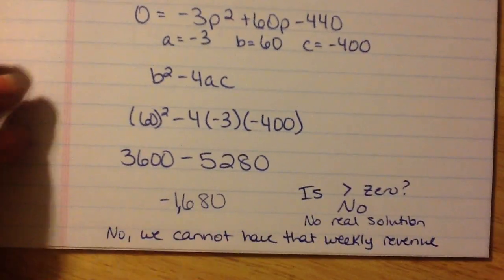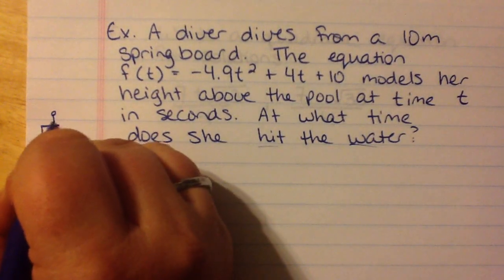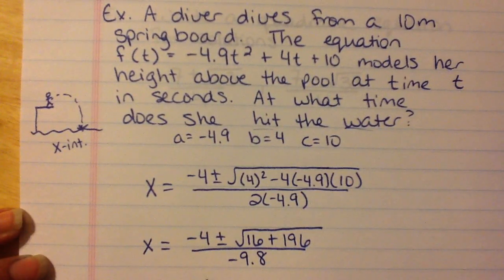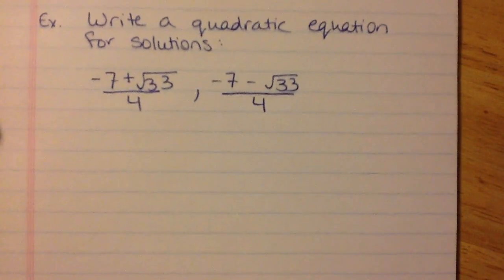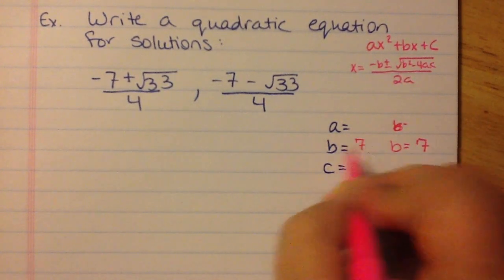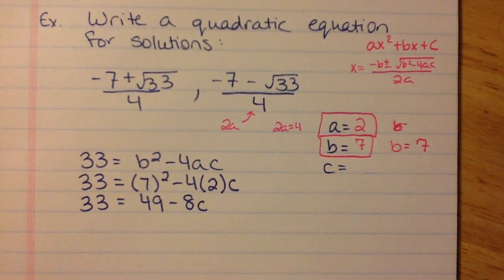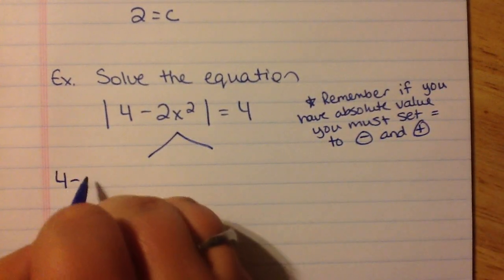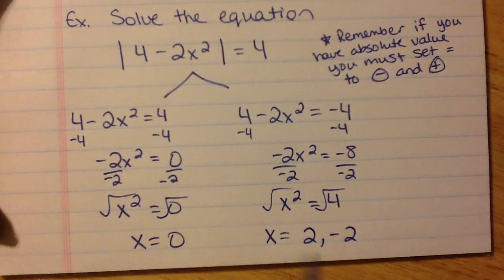Algebra2 4.7B notes part2